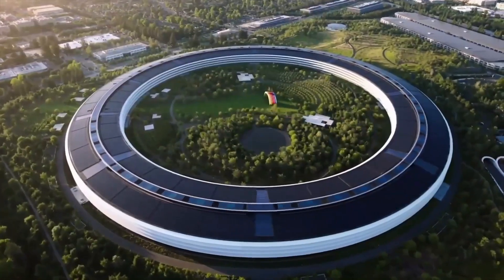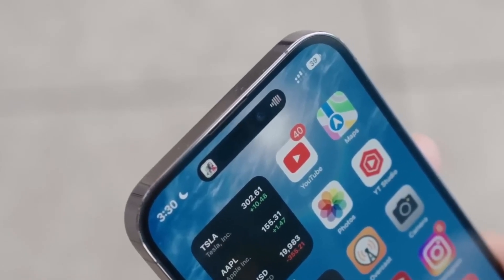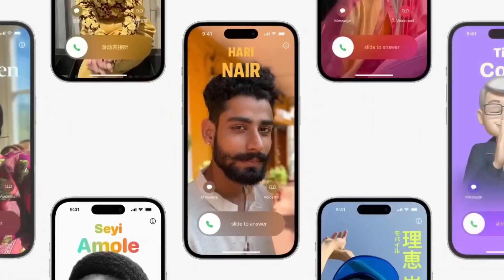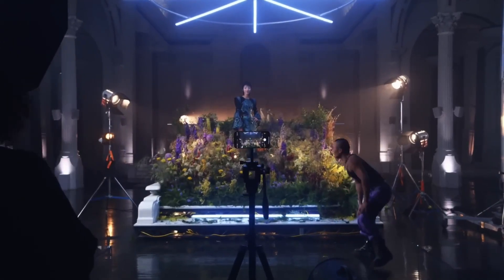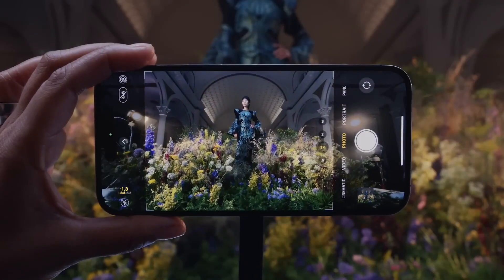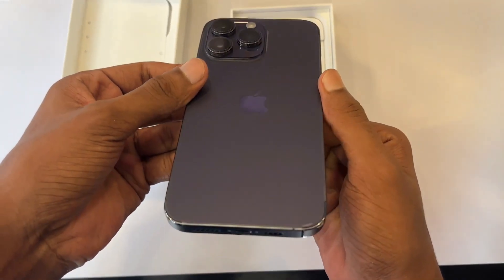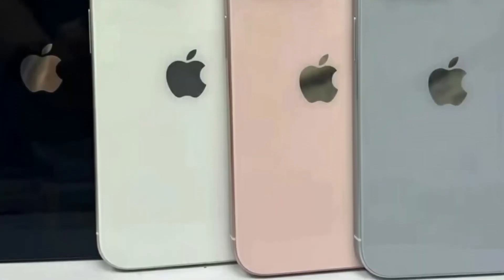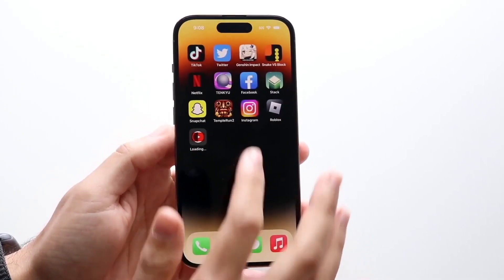iPhone 15 Pro Max - 4 Big Changes!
The iPhone 15 is about to arrive in just a few hours, and as is the tradition every September, we'll be closely examining its new features to determine which model suits our preferences. However, this year might deviate from the norm, as Apple is anticipated to introduce several noteworthy alterations to the iPhone 15 Pro Max, which could potentially entice those who typically prefer smaller phones to give it a try.